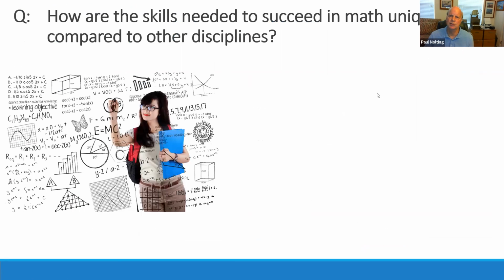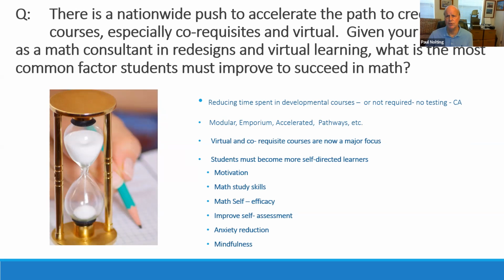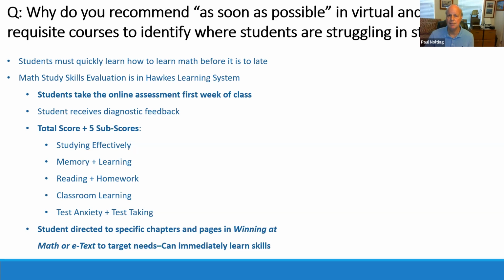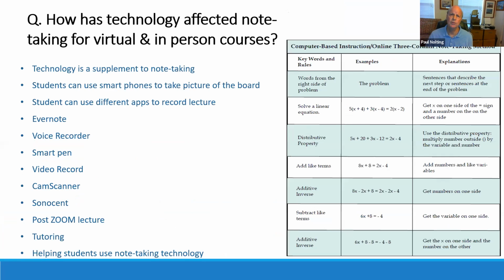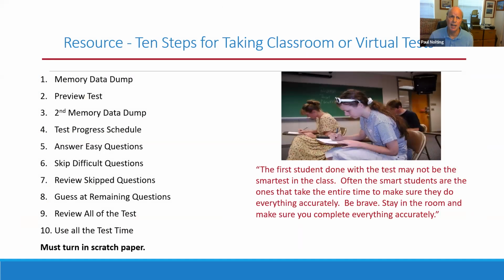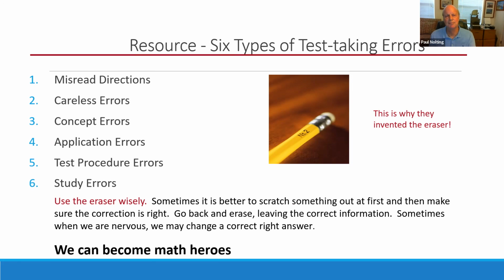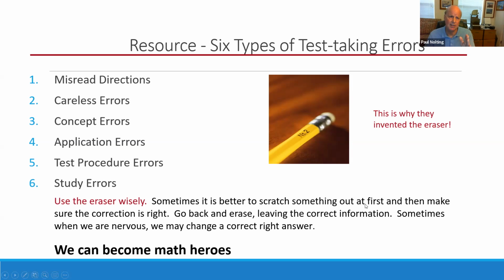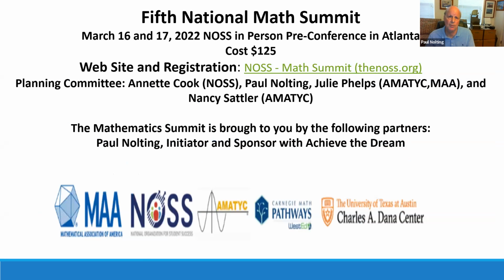IES 2022: Integrating Math Study Skills and Student Collaboration into Virtual and in Person Courses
Dr. Nolting will discuss best practices for integrating math study skills into virtual, in person classes, variables that affect student success and student collaboration strategies. Student and faculty teamwork is the key to success.  Also, learn how to implement motivational and virtual tutoree strategies. Receive hands on experience with the Math Study Skills Evaluation, note-taking, test anxiety reduction and self-directed learning strategies, as well as developing a student study plan.